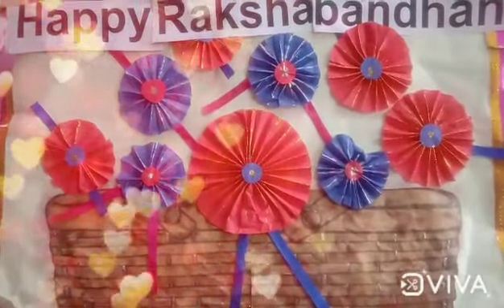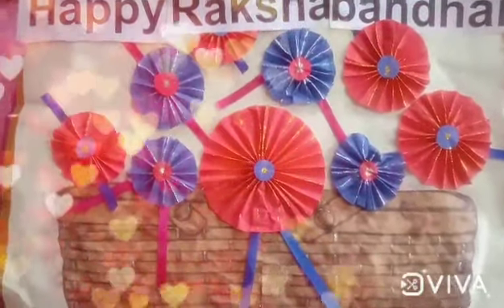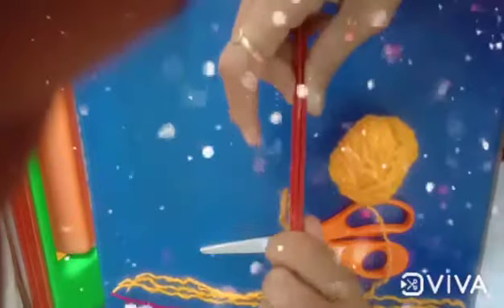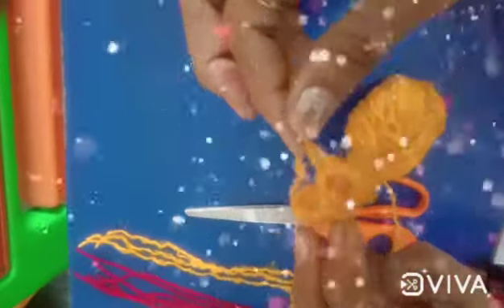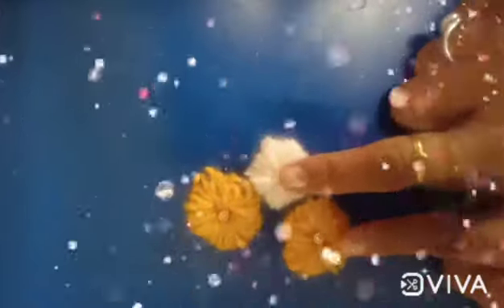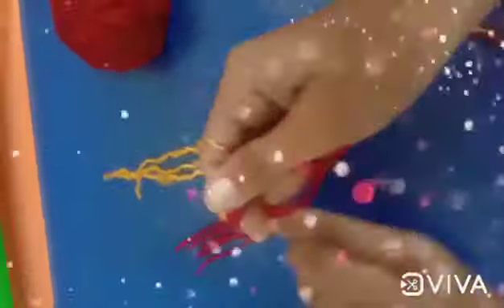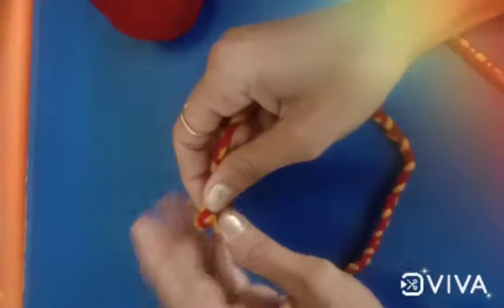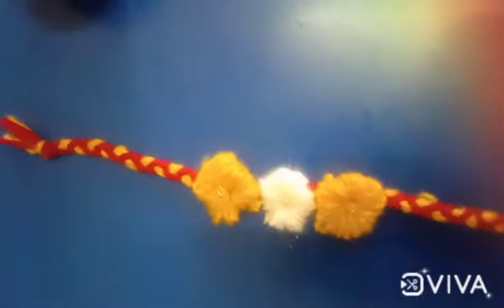Rakhi Making (Rakshabandhan Special)Activity